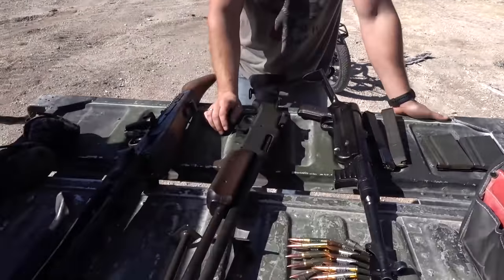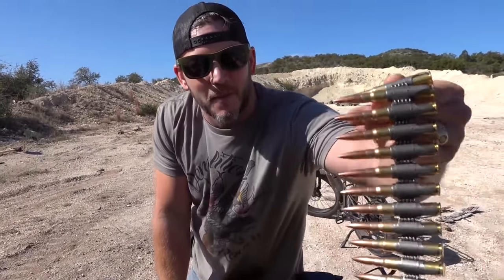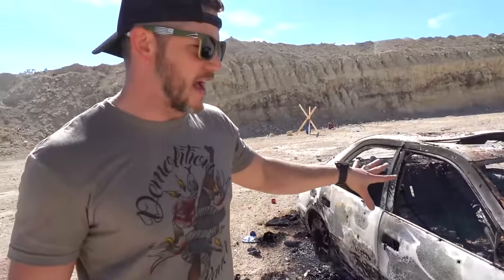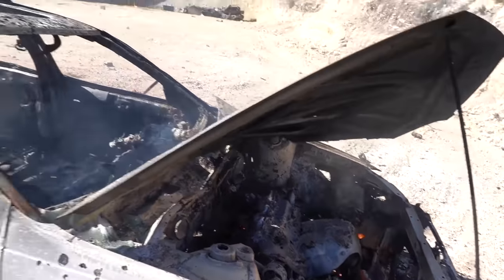How Long Will it Take WWII Machine Guns to Explode a Camry???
for having us out!